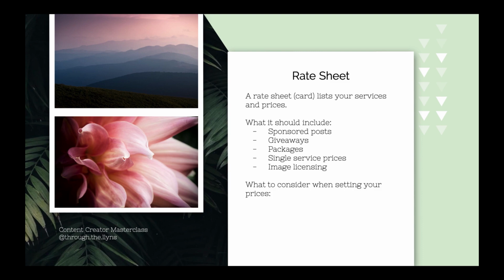Module 4 Lesson 2